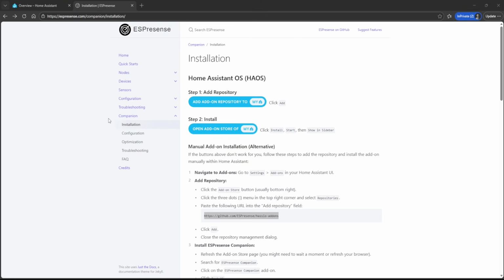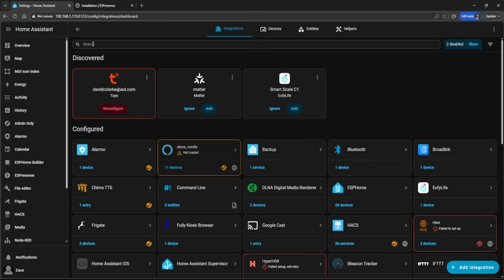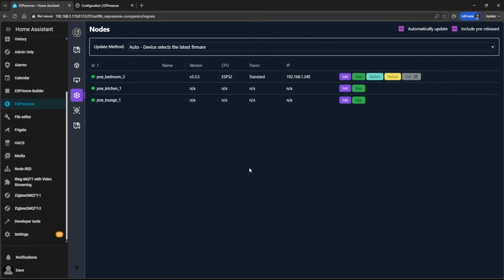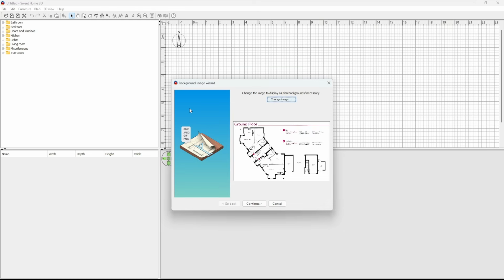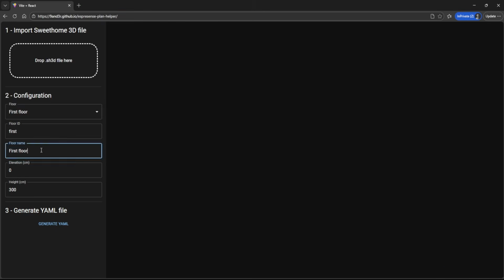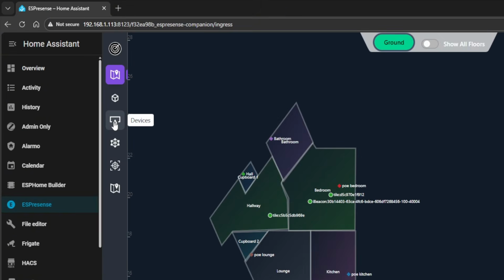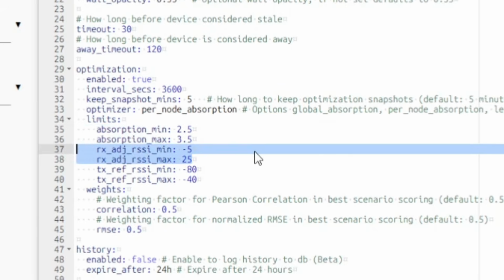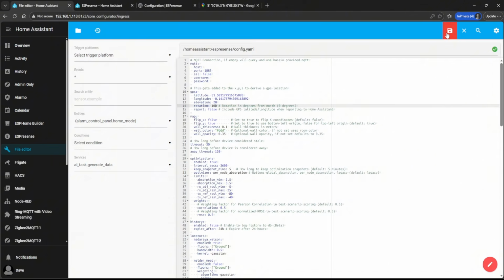Home Assistant + ESPresense Companion (Calibration & Floor Design)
In this video, we focus on the ESPresense Companion Add-on for Home Assistant, covering floor design, adding nodes and devices, and applying optimisation and calibration to improve accuracy in your setup

🔧 Prerequisites
• Home Assistant installed and running
• MQTT Broker add-on installed and integrated
• ESP32 nodes flashed and running ESPresense
• Devices configured to broadcast Bluetooth beacons and added as mqtt_room sensors

If you don’t already have MQTT set up or ESPresense running, I’ve covered both in separate videos:

00:00 Intro
01:54 Installing the ESPresense Companion Add-on
03:37 ESPresense Companion UI Overview
06:51 Configuring MQTT Settings
10:59 Cleaning Up the Default YAML
13:20 Floor Plan Options (Overview)
14:30 Floor Plan Design – Manual YAML Method
17:15 Floor Plan Design – Sweet Home 3D
24:21 Sweet Home 3D → YAML Conversion
27:39 Adding Nodes to the Floor Plan
29:19 Adding Devices to the Floor Plan
34:02 Optimising Node Settings
37:45 Calibrating Devices
41:38 Setting GPS Coordinates
43:33 Outro

🔗 Useful Links from This Video:

📦 My Files & Examples
GitHub Repo (code & automations):

🎤 Artist: RocknStock
🎧 Source: Pixabay